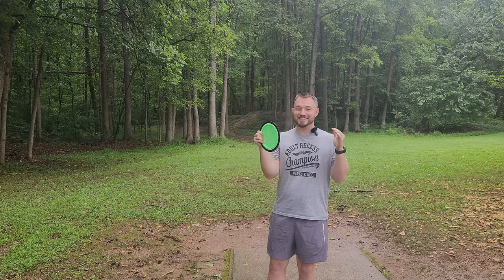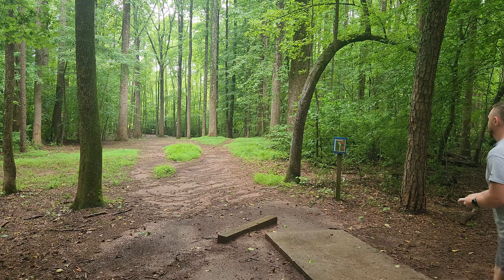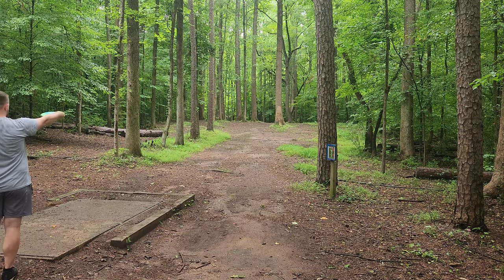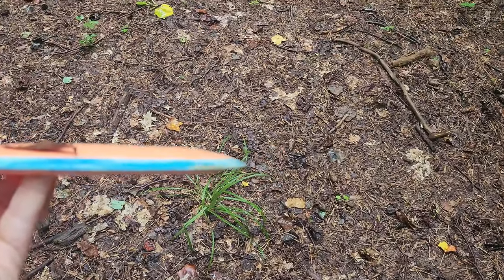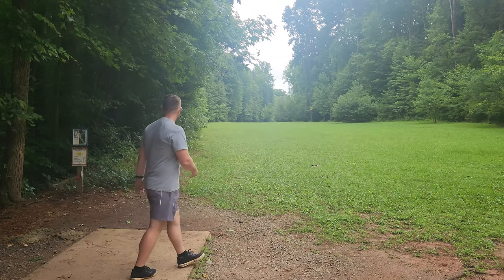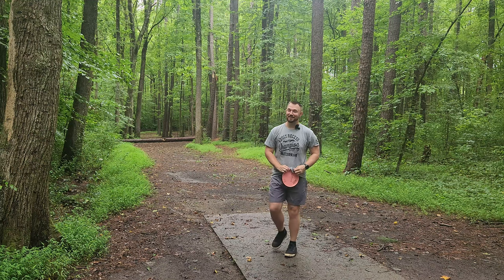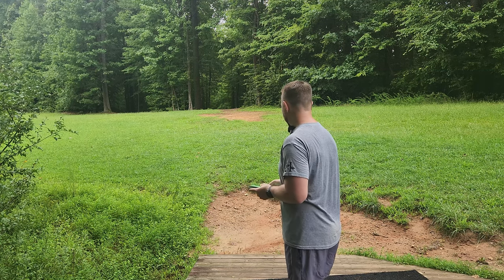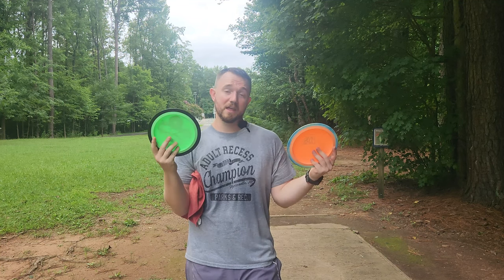I WAS WRONG ABOUT THE EAGLE MCMAHON DIMENSION